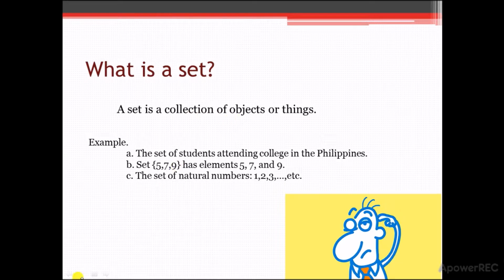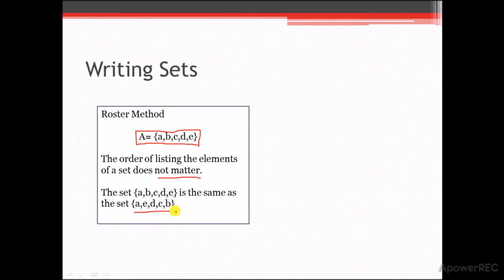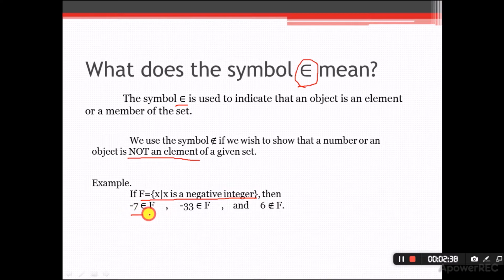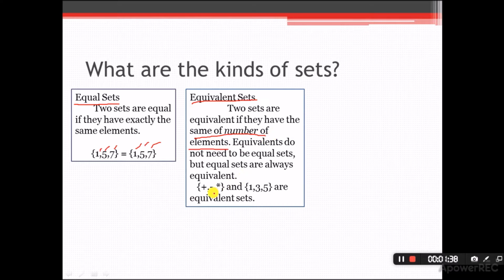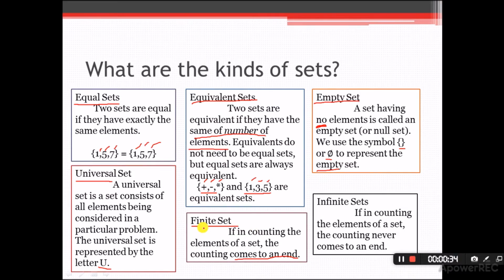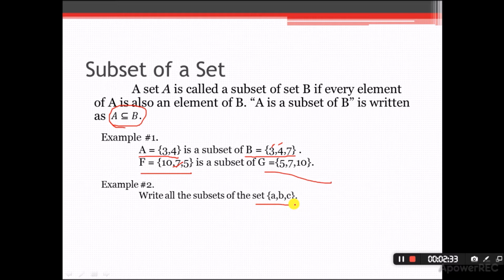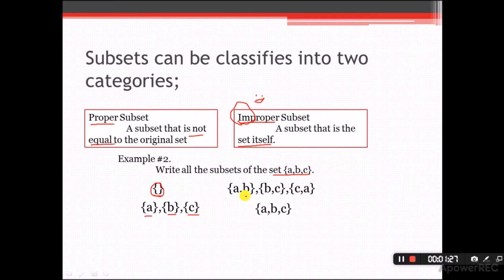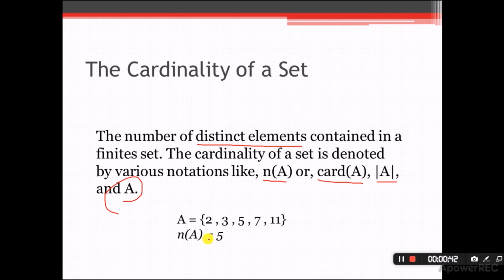INTRODUCTION TO SETS